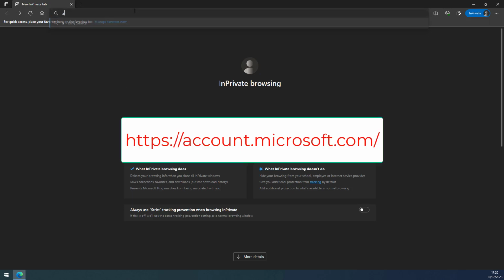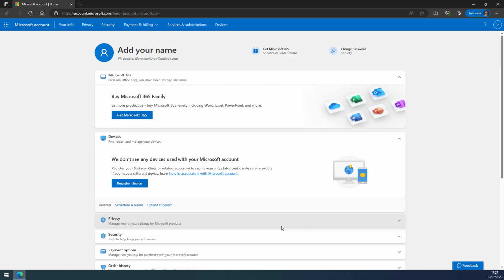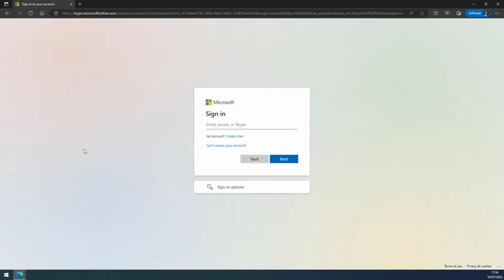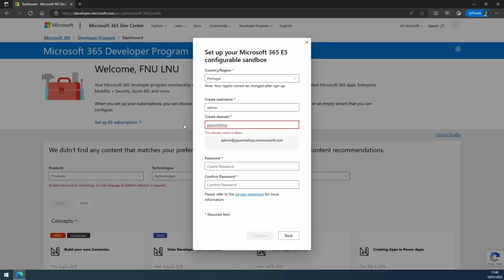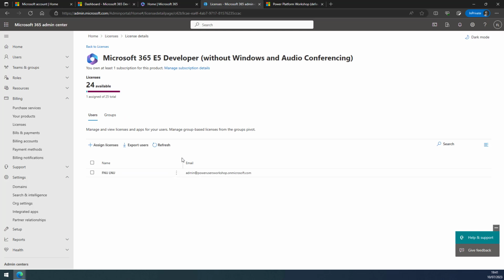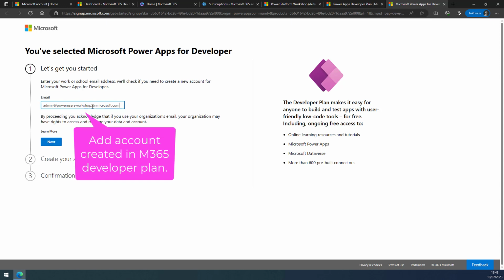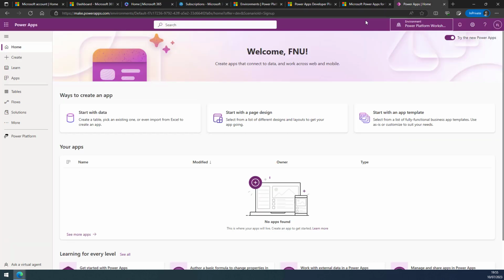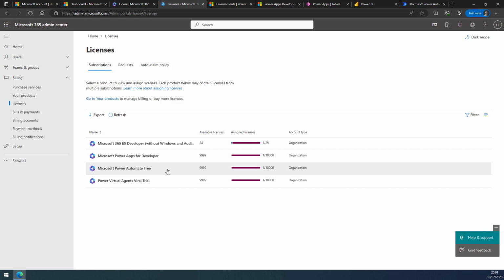Create an Microsoft 365 Developer Plan and a Power Apps Dev Plan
Create an Microsoft 365 Developer Plan and a Power Apps Dev Plan for Power Platform Workshop.